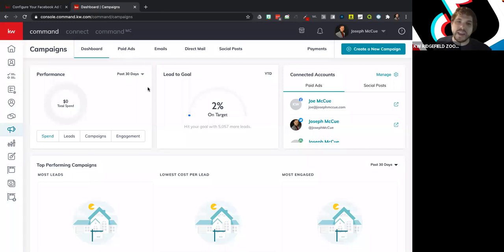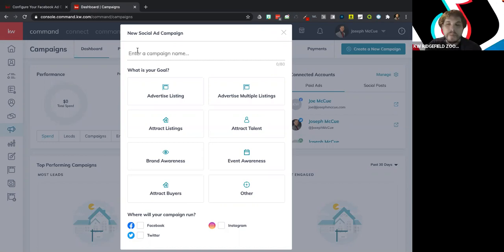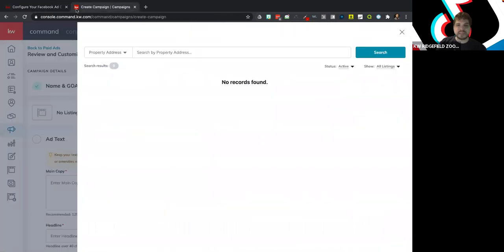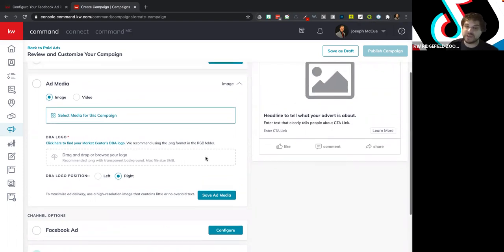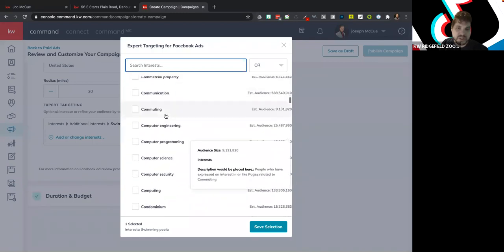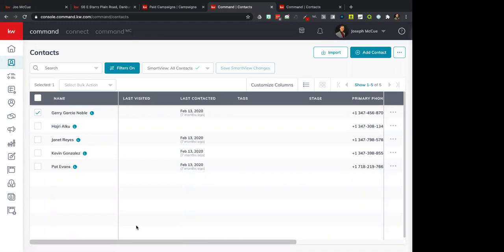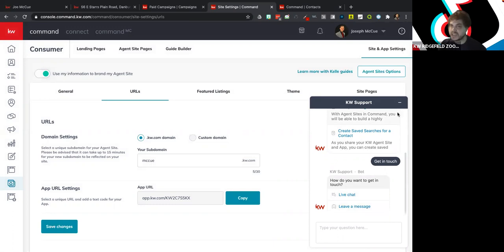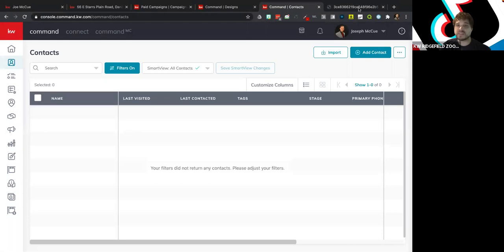FaceBook Ads with Joe McCue